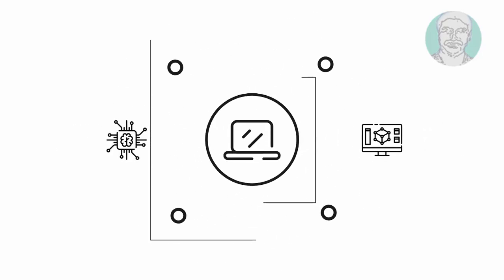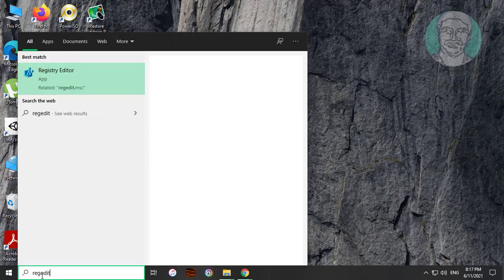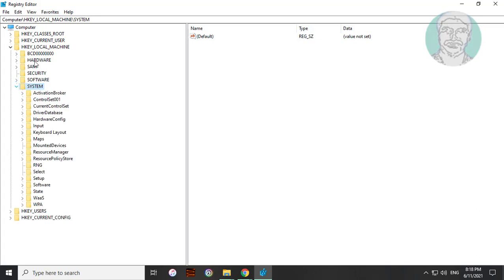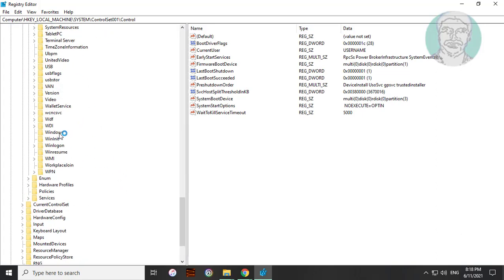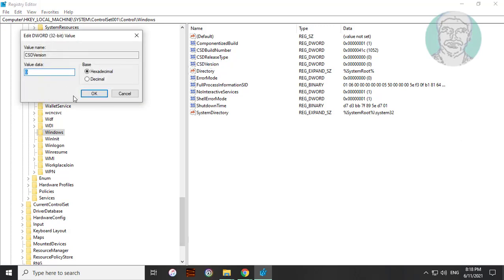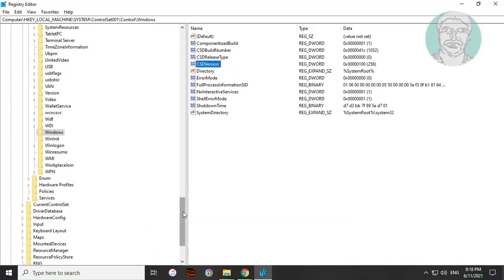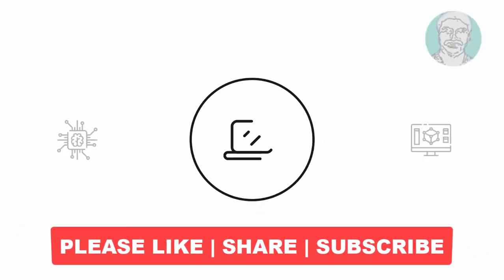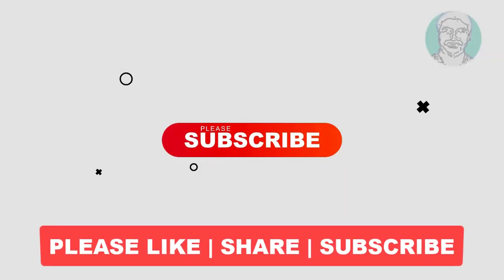Fix NET Framework 4.7.1 Is Not Supported On This Operating System On Windows 7/8/10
This Tutorial Helps to Fix NET Framework 4.7.1 Is Not Supported On This Operating System On Windows 7/8/10